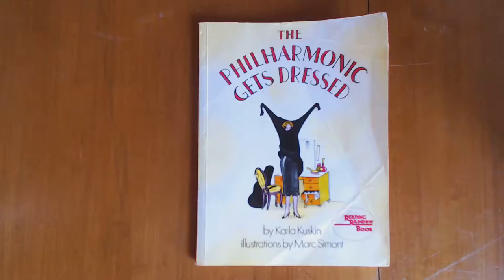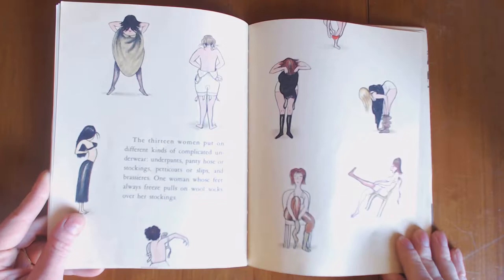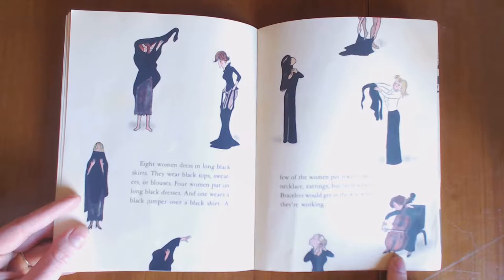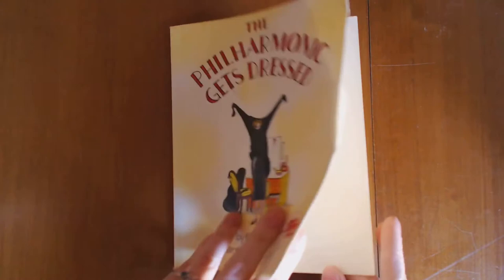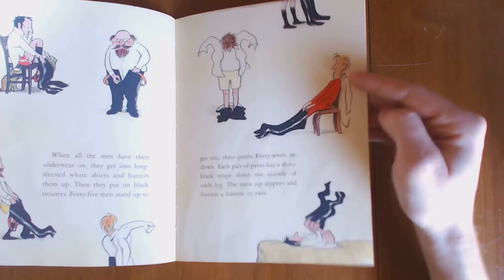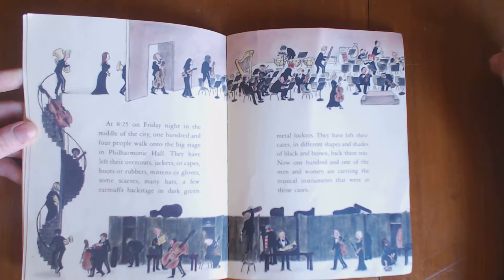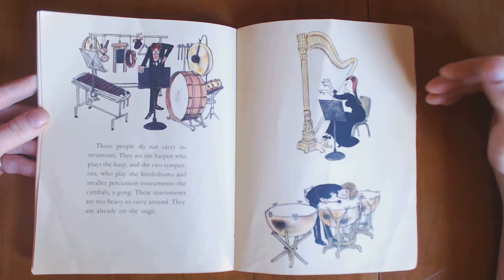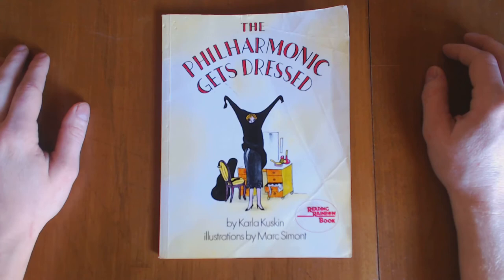From the Bookshelf: The Philharmonic Gets Dressed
The Philharmonic Gets Dressed, by Karla Kuskin, illustrated by Marc Simont. Published by Perfection Learning Corporation, 1982.